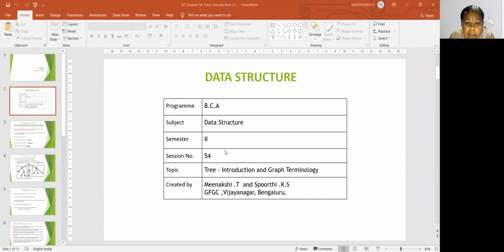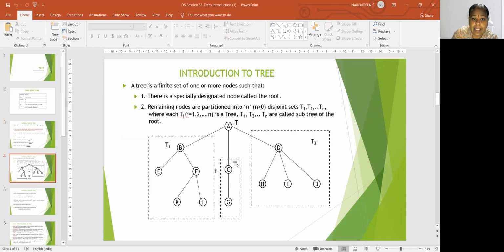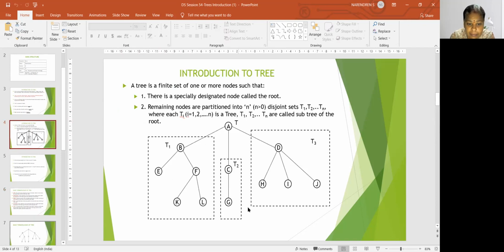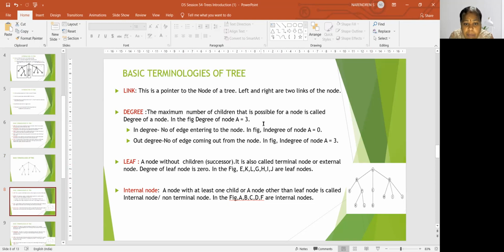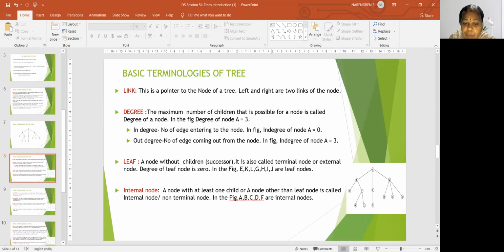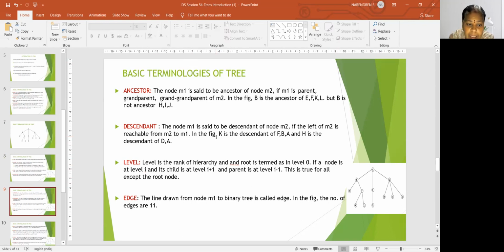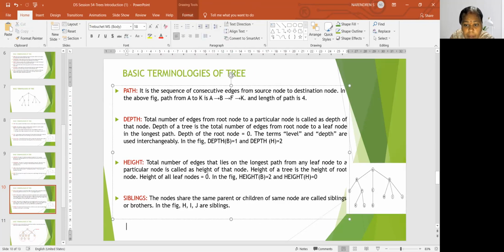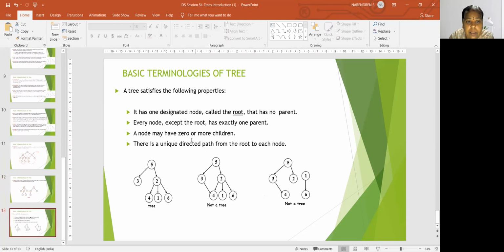Data Structures Session 54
learning the concept tree data structure